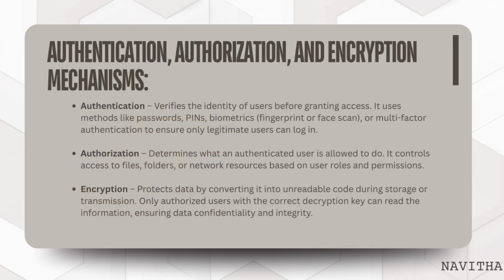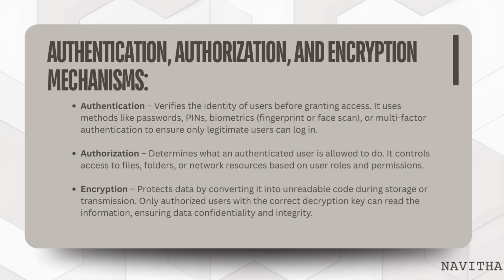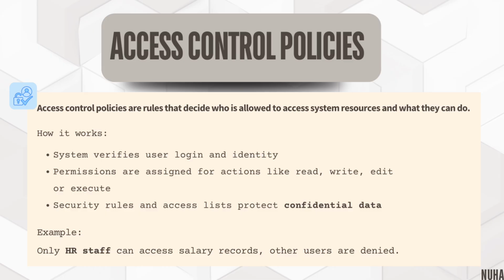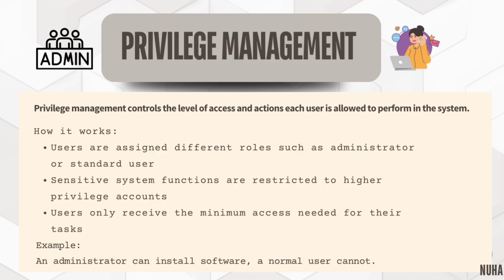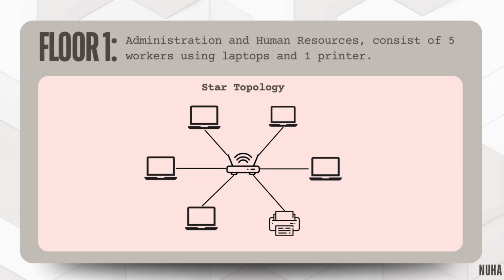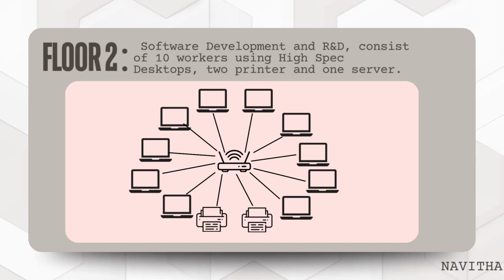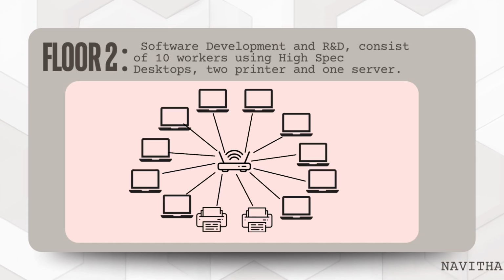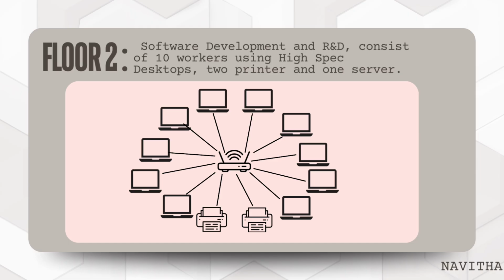CASE STUDY | COMPUTER ARCHITECTURE : SECURITY AND PROTECTION SERVICES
Present about Security and Protection Services
Computer Architecture
Case study